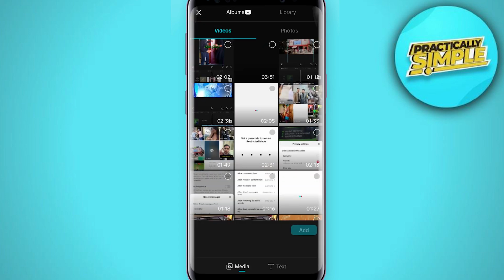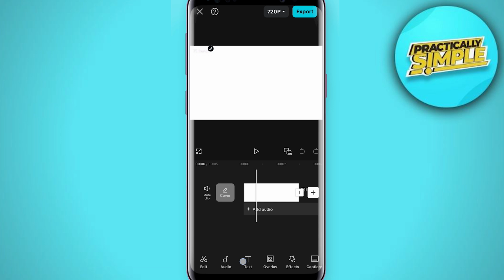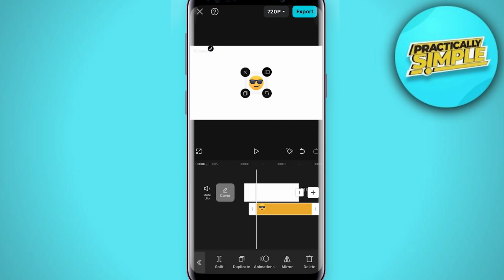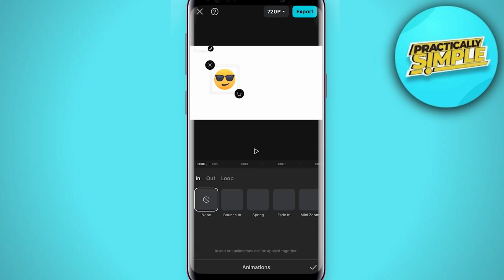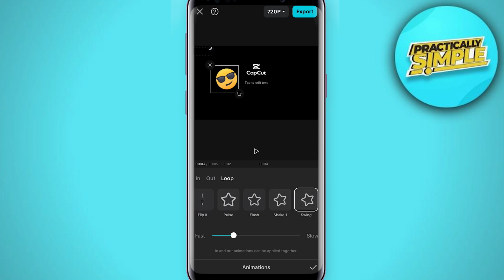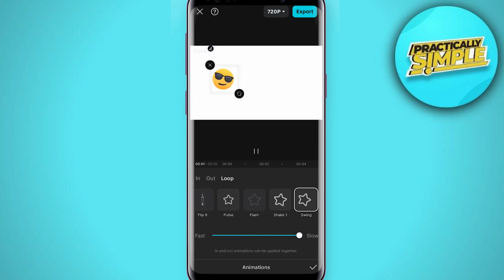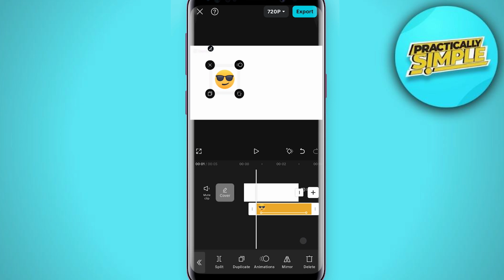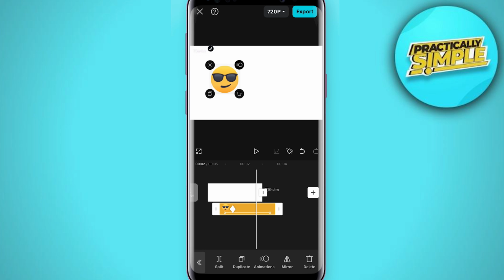How to Add Animated Stickers and Emojis in CapCut - Full Guide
How to Add Animated Stickers and Emojis in CapCut | Full Guide for 2025

Want to make your videos more fun and engaging? In this complete tutorial, we’ll show you how to add animated stickers and emojis in CapCut to enhance your video edits. Whether you’re creating content for TikTok, YouTube, or Instagram, animated stickers and emojis can bring your videos to life and make them more entertaining.

🔹 In This Video, You Will Learn:

Step-by-step instructions to add animated stickers and emojis to your CapCut projects
How to customize the size, position, and timing of your stickers and emojis
Tips for using animated stickers creatively to boost your video’s appeal
How to find and download cool stickers and emojis for CapCut
Troubleshooting common issues when adding stickers and emojis in CapCut
Adding fun animations can help you grab your audience’s attention and make your videos stand out on social media. Don’t miss this full guide on how to use stickers and emojis to take your editing skills to the next level!